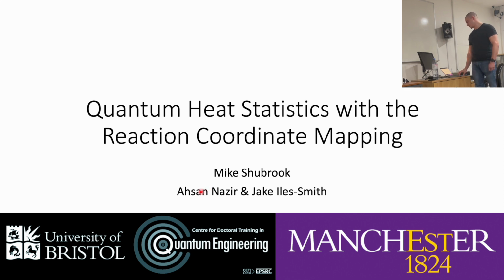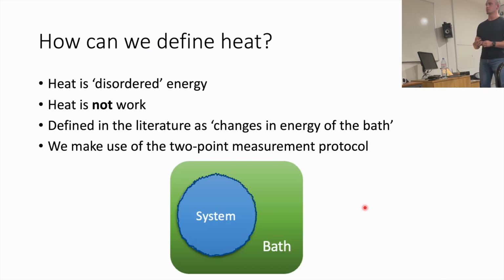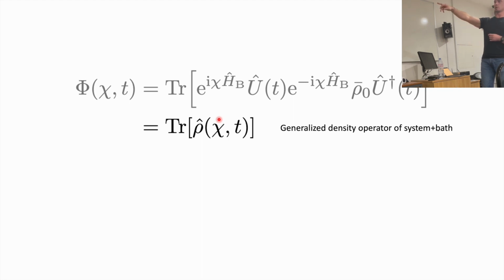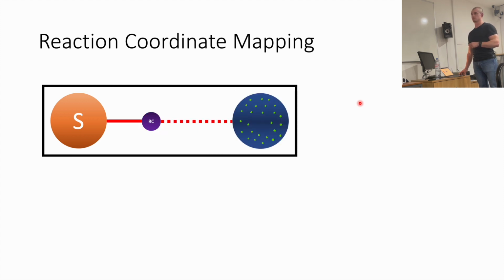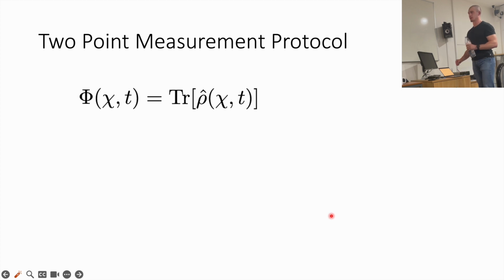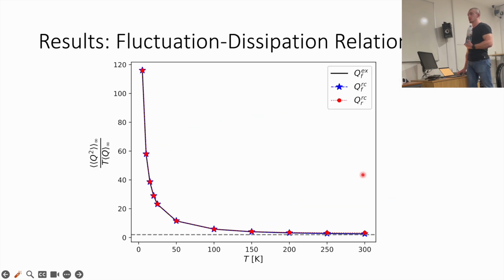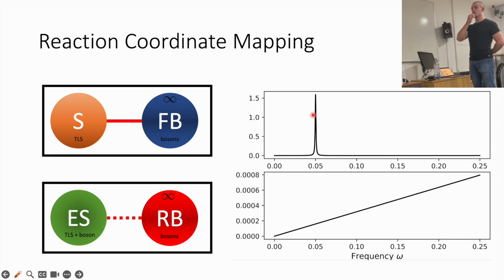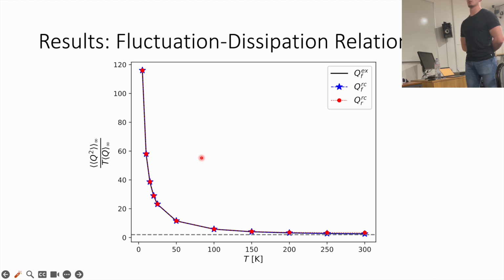Quantum Heat Statistics with the Reaction Coordinate Mapping - Mike Shubrook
This is a talk I gave at the University of Manchester on 6th December 2023 in front of the theory group in the physics department.

I discuss the main project of my PhD so far, being quantum heat statistics in the strong coupling regime.